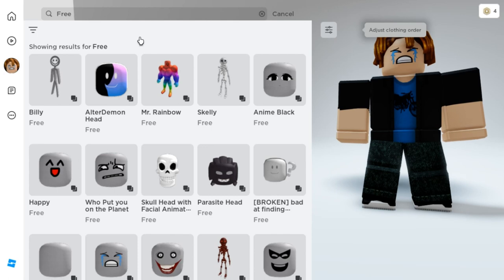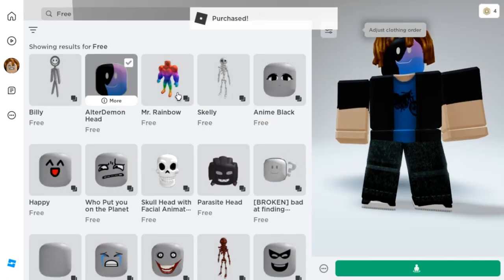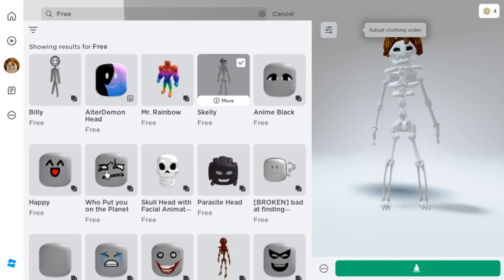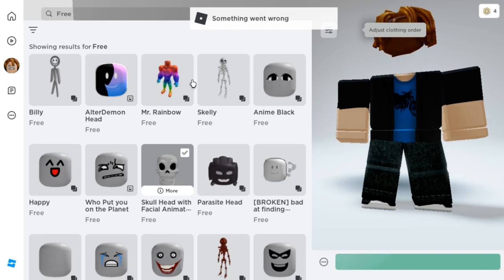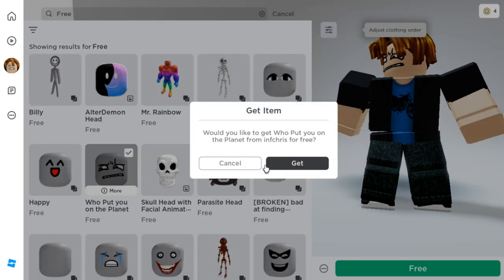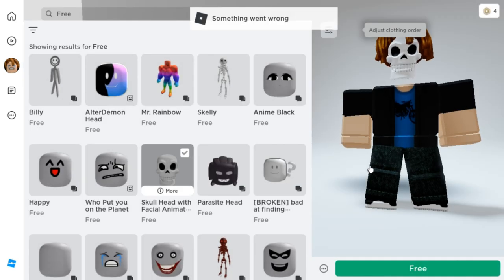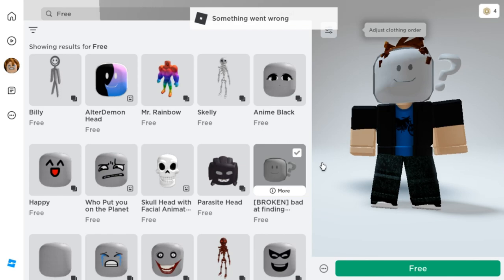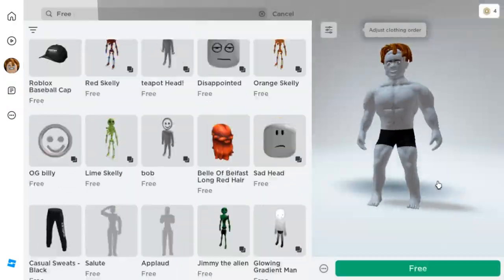HURRY! NEW CUTE FREE FACES + BUNDLES!😱🤩